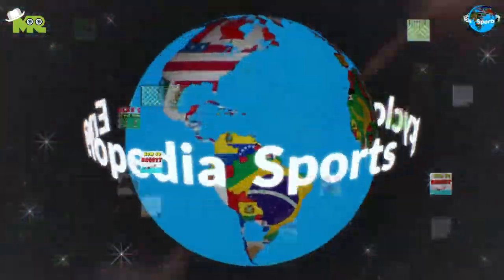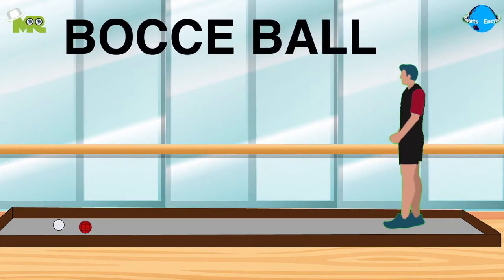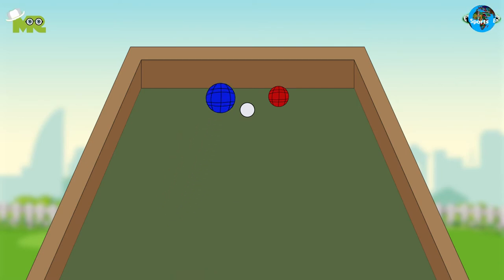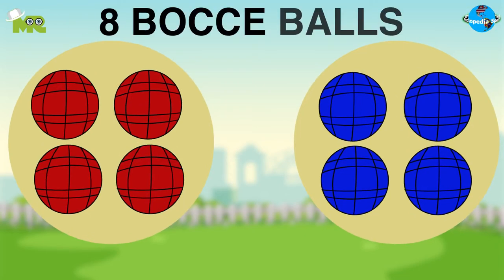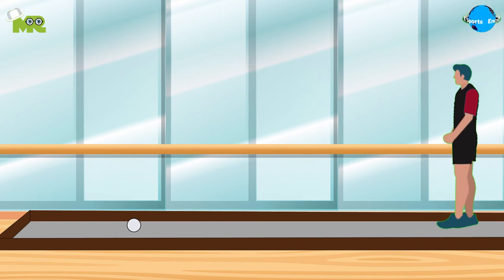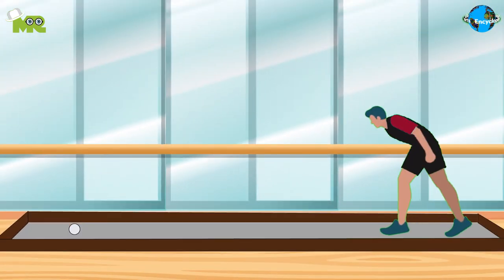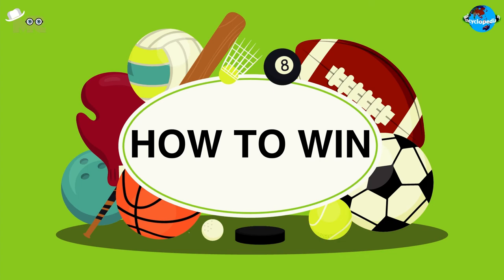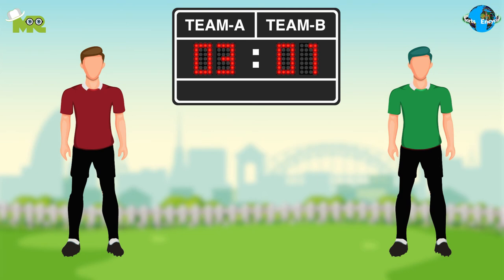How to Play Bocce Ball? (The Game Originated in 5200 B.C.)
Timestamps OR Chapters:
0:00 Introduction of Bocce Ball
0:35 How to Play Bocce Ball?
1:19 How to Win Bocce Ball?

Today, in our sports encyclopedia series we will talk about bocce ball.
Bocce, also known as bocci, is a ball sport that belongs to the boules sport family.
Some famous variants of the game Bocce include Raffa bocce and bocce volo.
The sport Bocce can be played among two individuals or teams of two, three, or four.
The sport takes place on soil and asphalt.
The objective of bocce ball is to score more points than the opponent team.
The game begins with a toss that decides which team will go first.
Bocce ball is played with eight bocce balls and one smaller ball called a jack.
Each team gets four bocce balls.
The team that wins the toss initiates the match by throwing the smaller ball (jack), from one end of the court to the zone which is at the other end of the court.
In a situation where the winning team misses twice, the opposing team will have the opportunity to place the jack anywhere within the prescribed zone.
After the jack has been placed both teams throw their bocce ball in alternating turns starting with the team that won the toss.
The objective for each team is to throw the bocce ball as close to the jack as possible.
Players are only allowed to throw the ball using underarm action.
After all the bocce balls have been thrown.
Both teams receive points for their balls which are closer to the jack than the opponent’s team.
At the end of the game, the team with higher points wins.